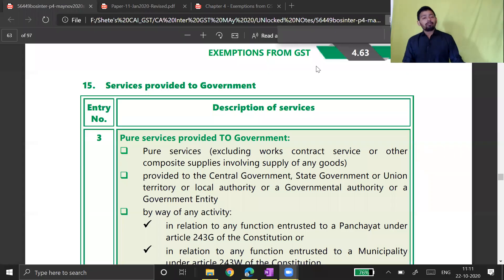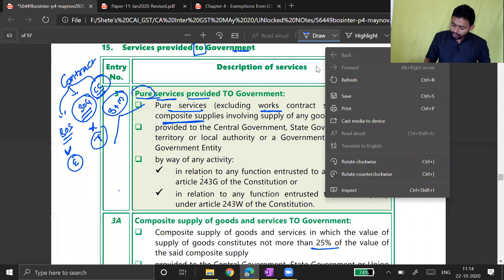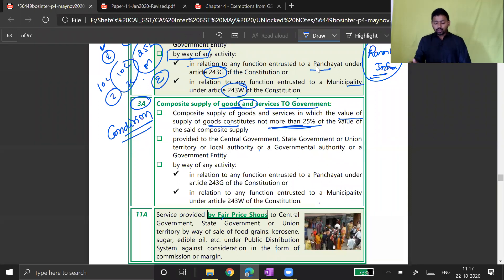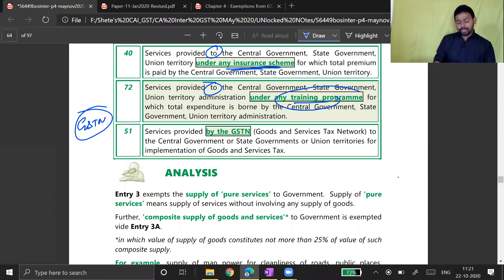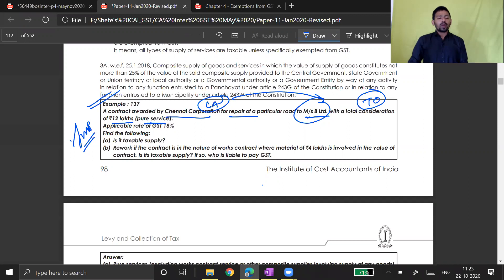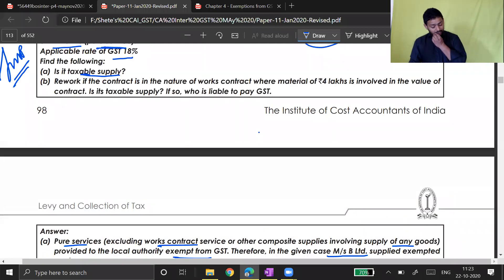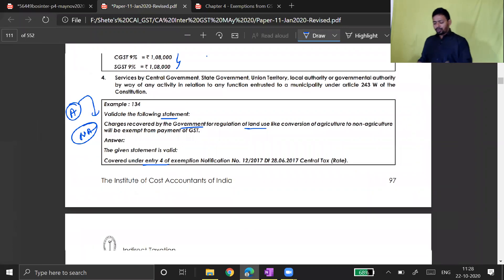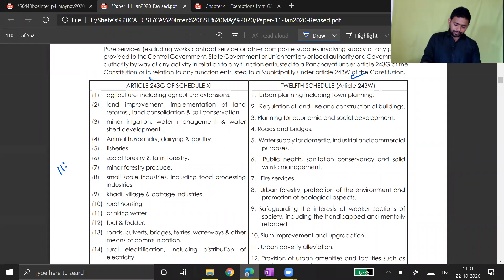Lecture 41 : Exemption From GST - Services provided to Government [Part 17] | CA Ram Patil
Namaskaram Students,

Here we are going to Watch CA/CMA/CS lectures.

In this video we will talk about Exemption From GST - Services provided to Government.

Elite Gurukul
Exemption From GST Services provided to Government Part 17
CMA Tax
Amendments
AY 20-21
Revision Lectures
Fast Track
Tax Crash Course
Tax Videos
GST
GST 2020
GST Amentment2020
GST Revision
ca inter dec 2020
pure services provided to govt
entry no 3
entry no 3A
composite supply
entry 11A
fair price shop
Public Distribution System
entry 40
insurance scheme
training programme
services provided by GSTN
entry 72